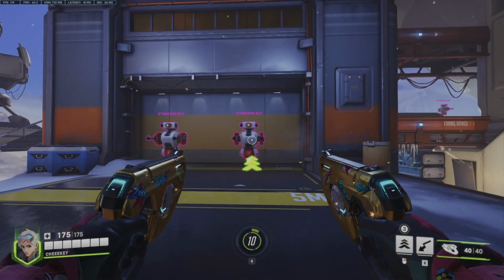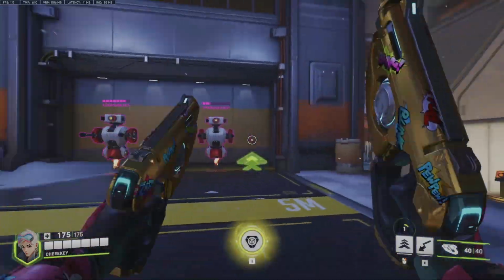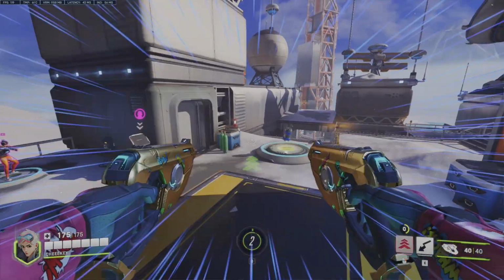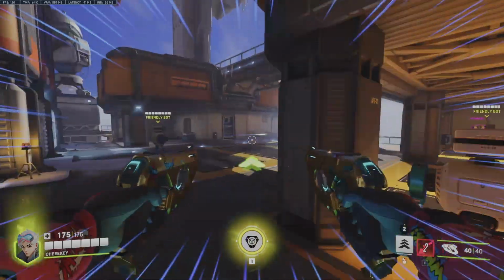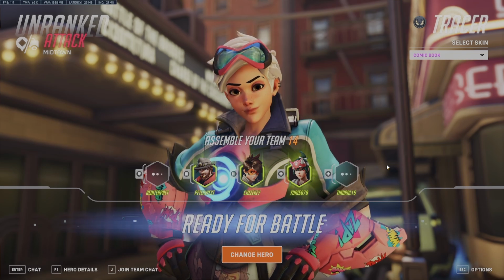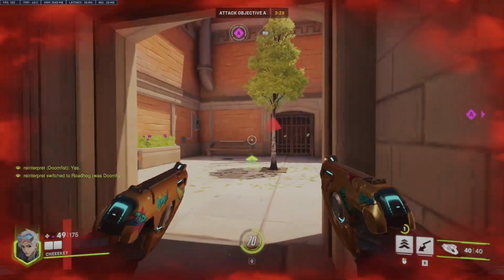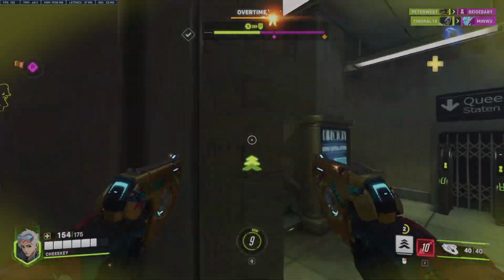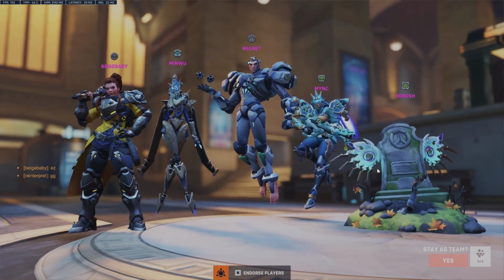How to play TRACER in Overwatch 2 | Tracer Quick Beginner Guide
Learn everything you need to know about the dps hero Tracer and how to play Tracer in Overwatch 2. In this Tracer guide we will cover abilities overview, playstyle tips + tricks. She is one of my favourites! She is super fun to play but takes a lot of skill to master, but in this video I believe we can teach you the basics to becoming the ultimate TRACER!

CHAPTERS
0:00 Intro
0:32 Abilities
10:25 Playstyle
15:45 Example Game